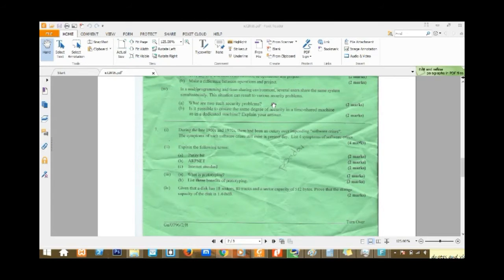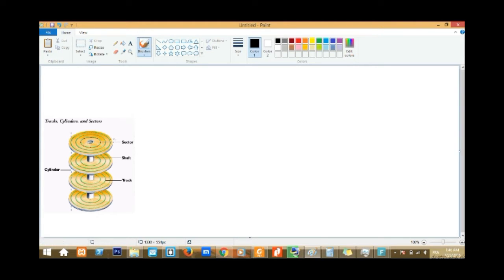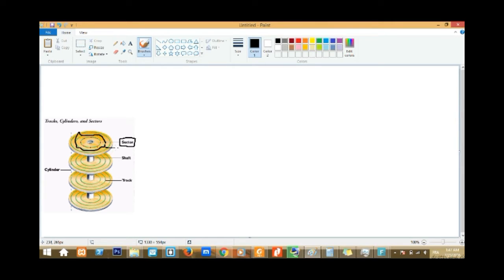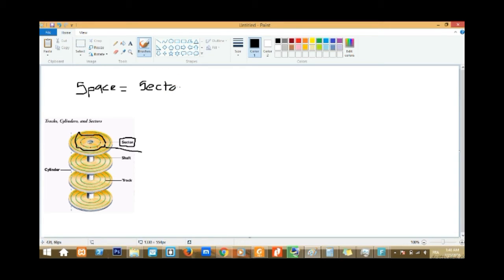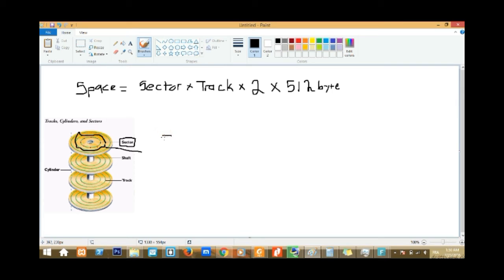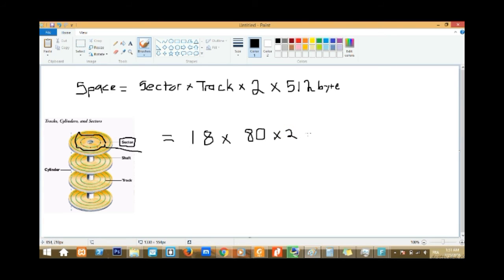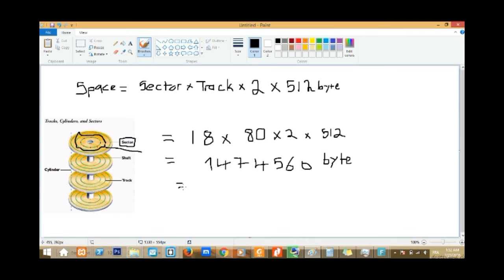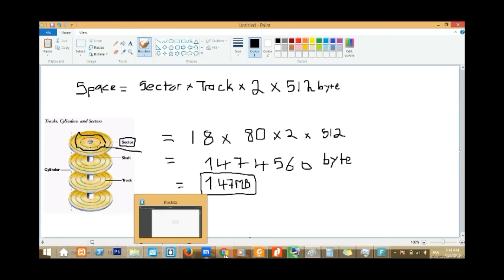Disc space calculation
how to calculate disc space in a hard disc . for more video go to our